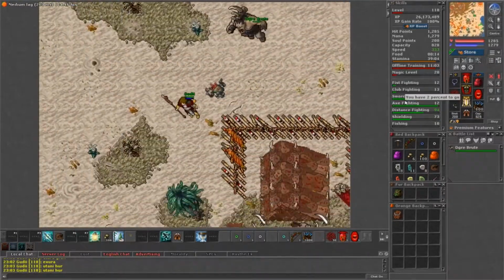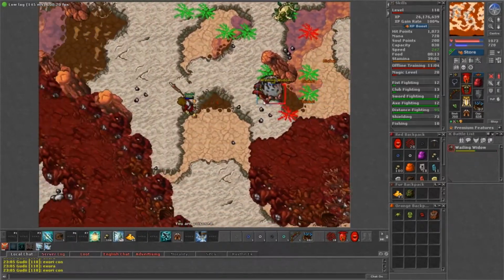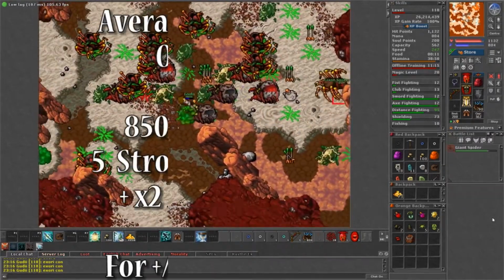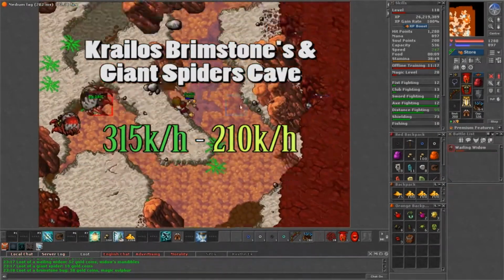Tibia Solo RP Hunt - Krailos Brimstone & Giant Spiders Cave (Lvl 90+)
A cave that is mostly dominated by Knights but turns out its pretty good for paladins aswell, On this video i will show you how to get here and how to hunt. PS. Great for tasking.

Turn on CC (Subtitles) for better experience!

About me:  I'm a old player that quit the game around 2008 and decided to come back with the addition of BattleEye, I'm currently playing in Noctera with a paladin "Gudii", Once i started to play again i realized the lack of content there is for low level paladins and especially on new servers scenarios which is why i decided to make these videos

Also a more direct way to support me its by following me on my twitch channel

Lastly if you could use my referal link for noping i would be very grateful

Feel free to PM me in game if you have any questions as that is the best way to do so or just leave your comments below and ill answer any questions there might be :)

Title: Silky Thoughts and Peace of Mind
Artist: FortyThr33